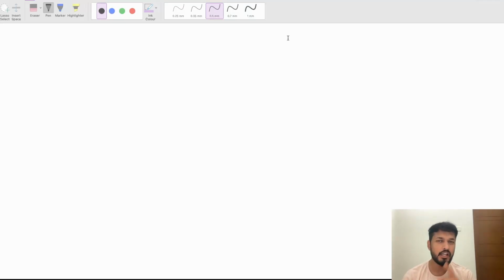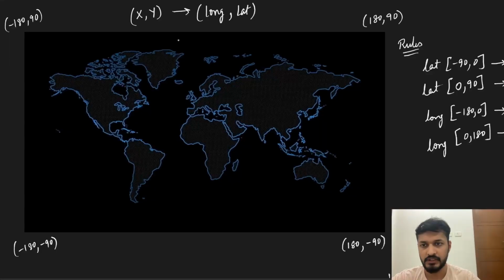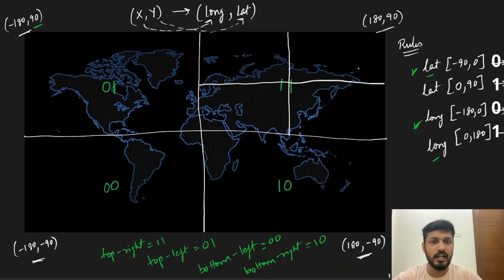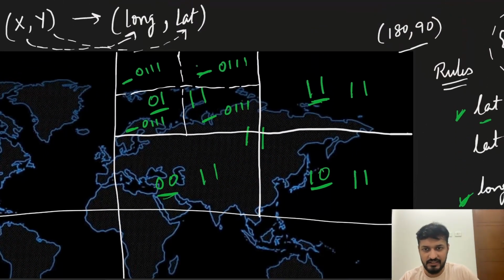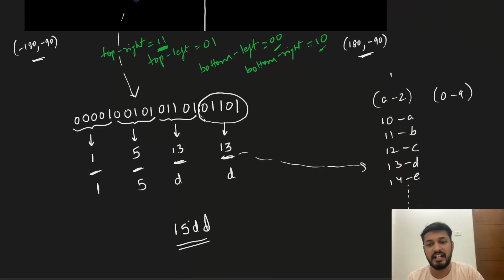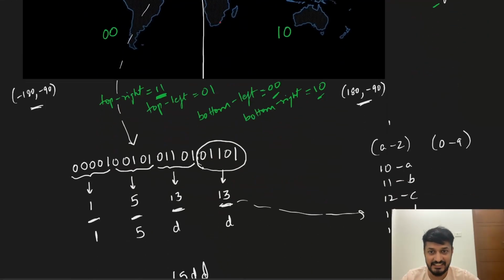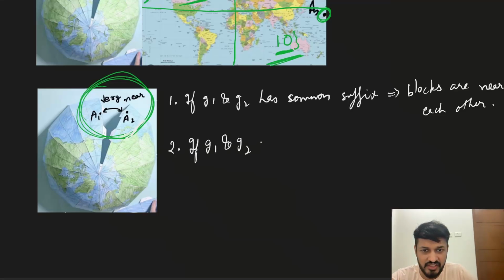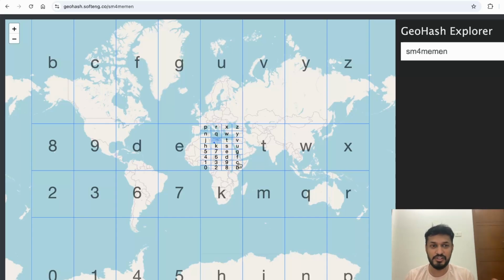Geohashing Explained: How It Works & Why It's So Powerful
📍 What is Geohashing? Why is it so useful in location-based systems?
In this video, we break down the concept of Geohashing from scratch. Whether you're a developer, a data enthusiast, or just curious about how coordinates are stored and queried efficiently—this video is for you!

🔍 What you'll learn:

What is Geohashing?
How to calculate geohashes step-by-step.
Properties of a geohash (precision, hierarchy, etc.).
Real-world applications.

📌 Timestamps:
00:00 - Introduction
00:24 - GeoHash in short
01:29 - What is GeoHash, DeepDive
03:20 - How to Calculate GeoHash of 2D Map, Hands-on
13:09 - How much area do GeoHash blocks represent
15:13 - Key Observation, GeoHash Properties
19:49 - Flexibility in using symbols for geohash
21:00 - Visual Representation of GeoHash
22:37 - Ending Notes

💬 Drop any questions below—I respond to every comment!